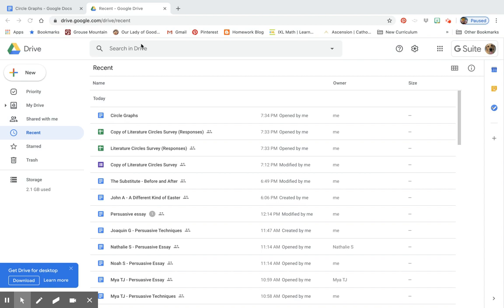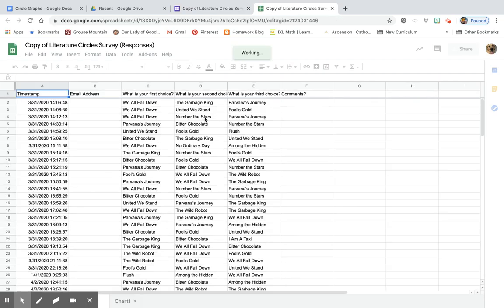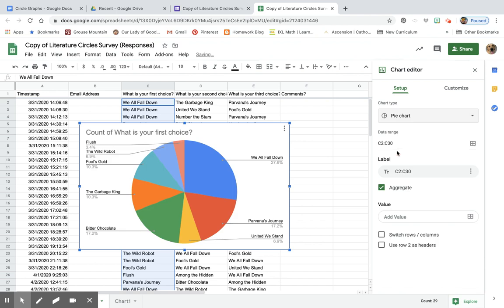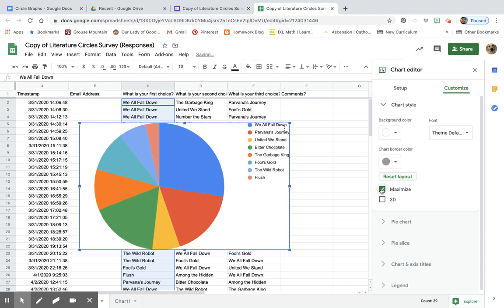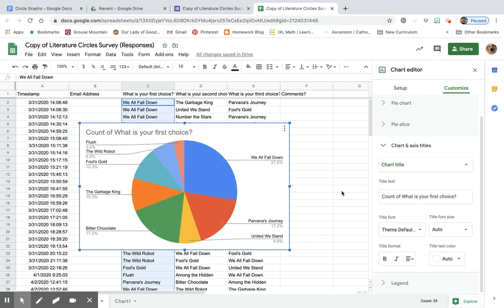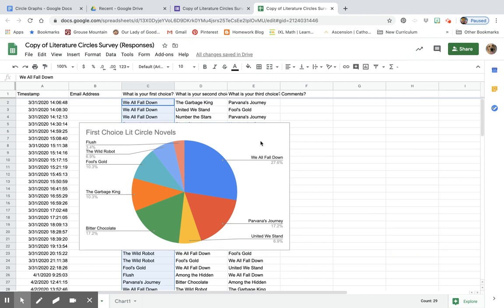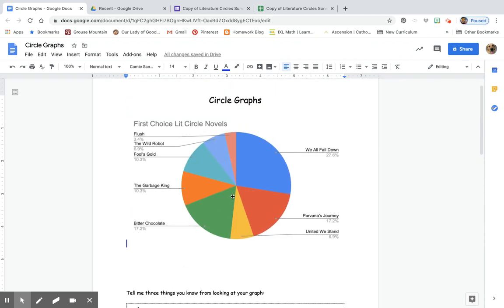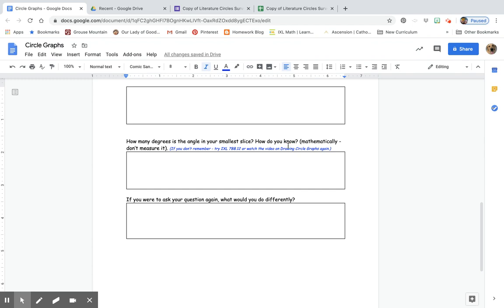Tutorial: Circle Graph Project